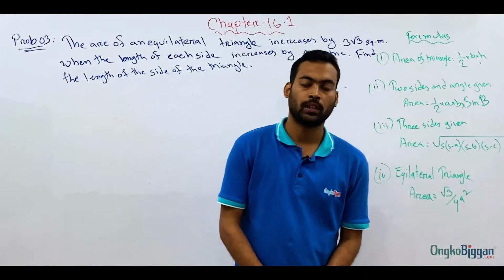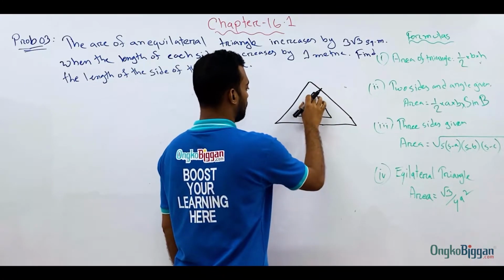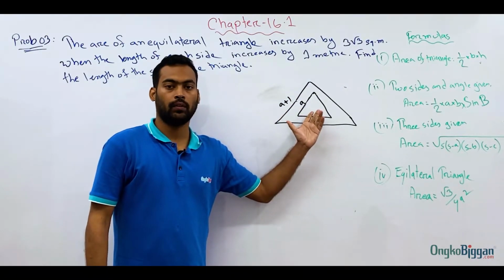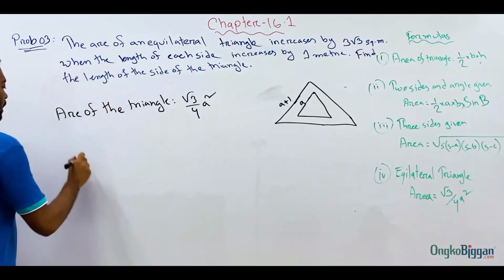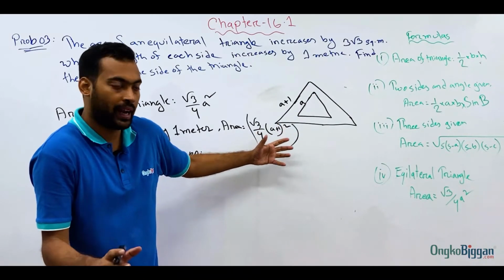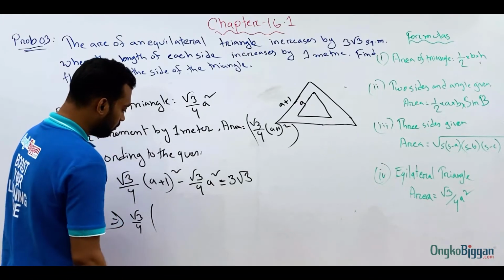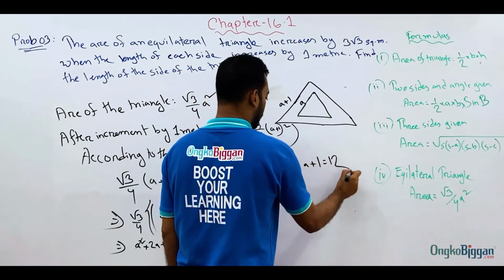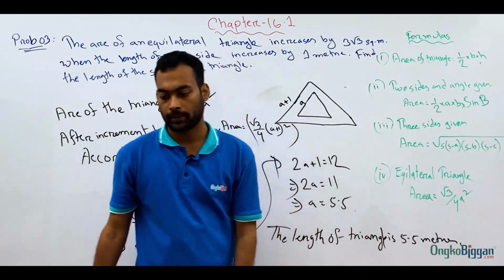৯ম-১০ম শ্রেণী-সাধারণ গণিত ইংলিশ ভার্সন-অধ্যায় ১৬-Find the length of side of an equilateral triangle